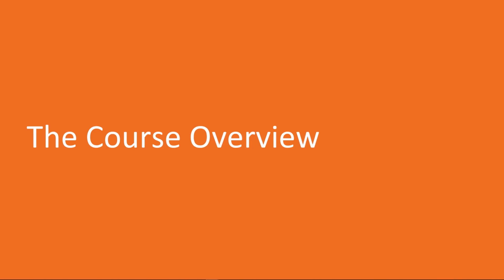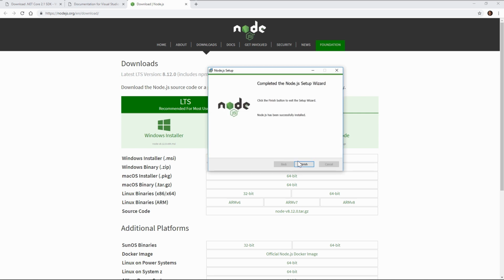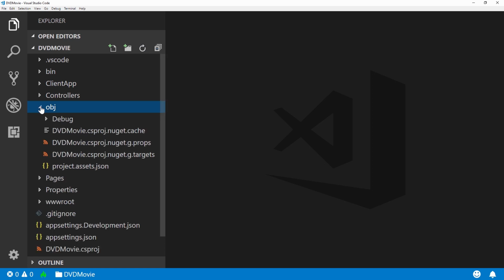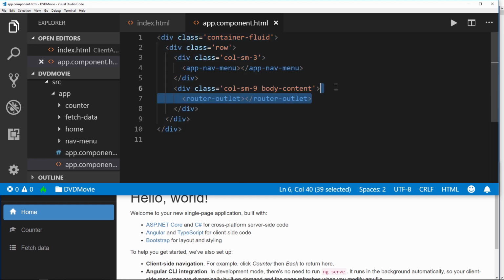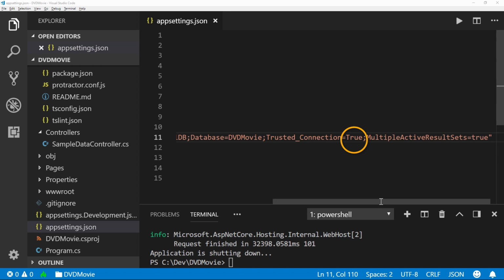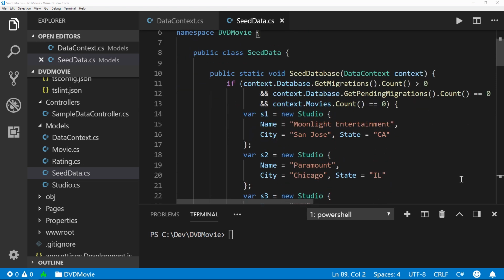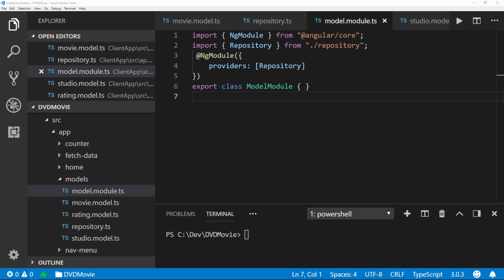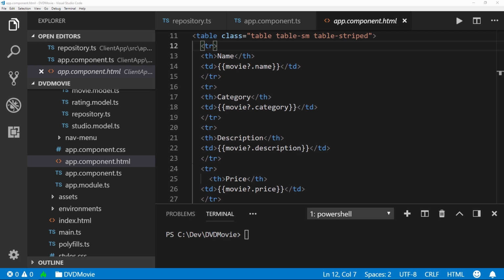Hands-on Web Development with ASP.NET Core & Angular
This is portion of my course... Enjoy & purchase to support of you like it.

Have you been thinking why so many applications do not become successful or popular? Are you looking to create a user-friendly cross-platform application with a powerful UI? Hands-on Web Development with ASP.NET Core & Angular 7 will teach you to blend the power of Angular UI and .NET Core to create an interactive, real-world application that can easily communicate between frontend and backend & in our case, an online DVD Movie store for purchasing films using a shopping a cart as a user along with and admin panel to manage selections as an administrator.

You will create a strong Angular UI and a flawless cross-platform ASP.NET Core shopping application leveraging web services for querying data. You will be structuring Angular routing and building the components needed to complete a nice Angular UI & .NET Core shopping experience. By the end of the course you will have built a complete application from scratch using the skills of a full-stack developer who can easily build components/models for Angular & ASP.NET projects.